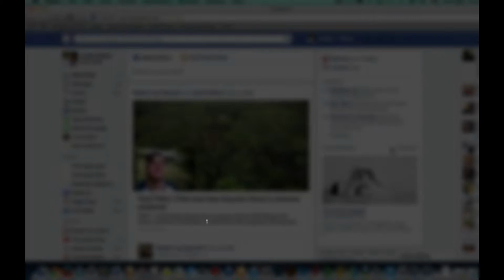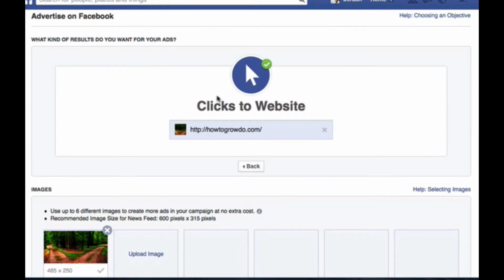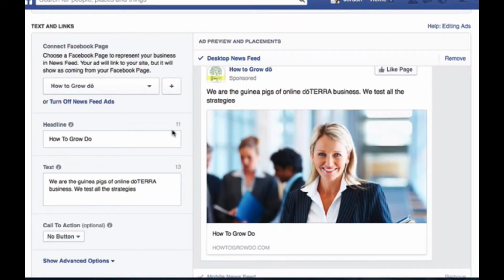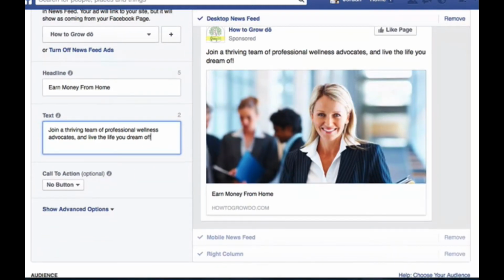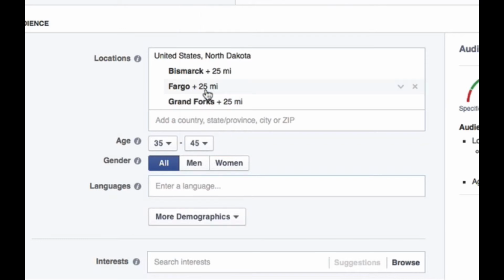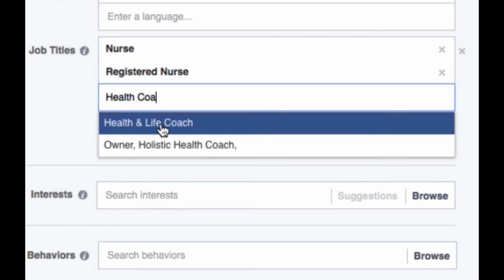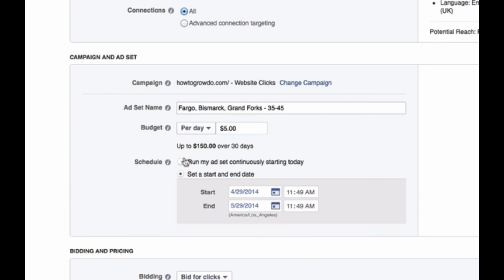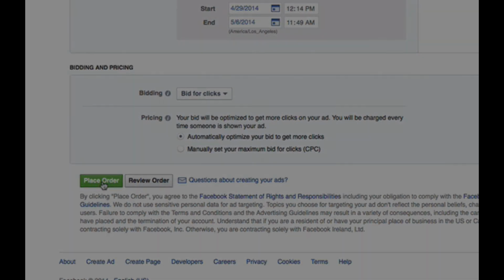Creating an Essential Oil Facebook Ad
Step by step tips and tricks to help you create your own Essential Oil Facebook ad. These ads can be used to help you find new leads for Essential Oil companies.